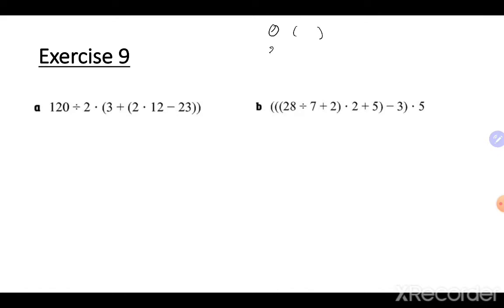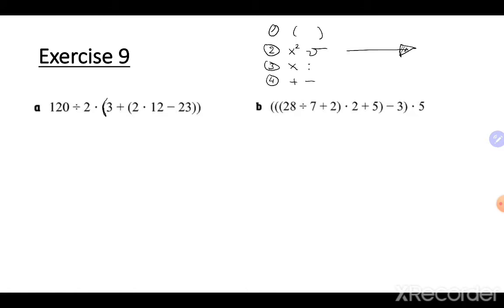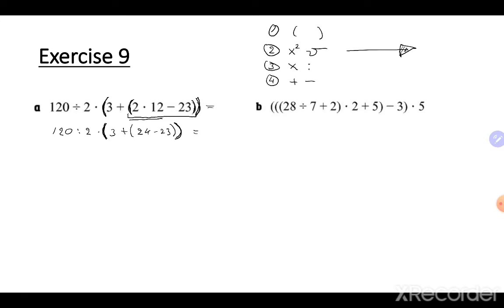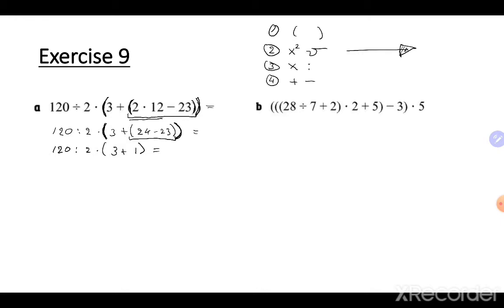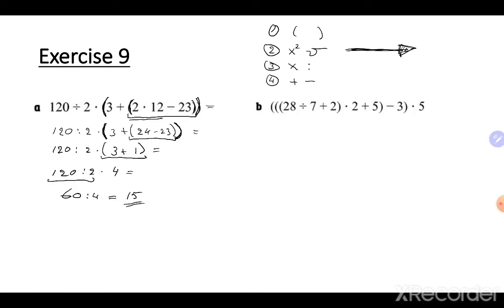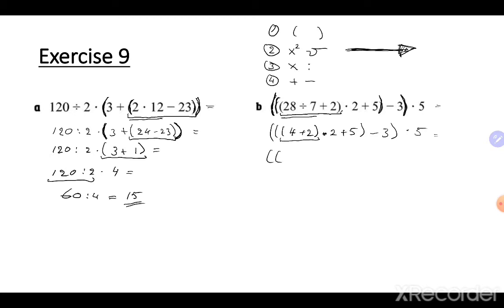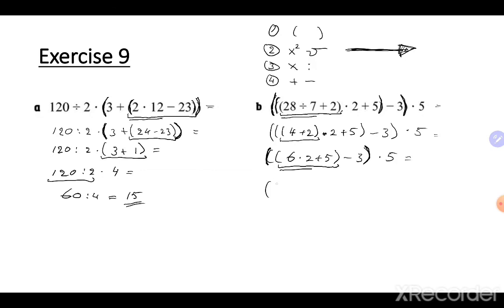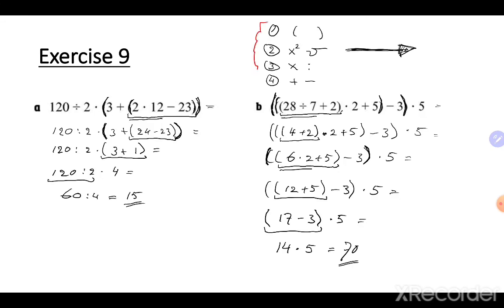1Vwo tto - Numbers and formulas- Ex 09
1Vwo tto
Mathematics
Chapter 2
Numbers and formulas
Exercise 9